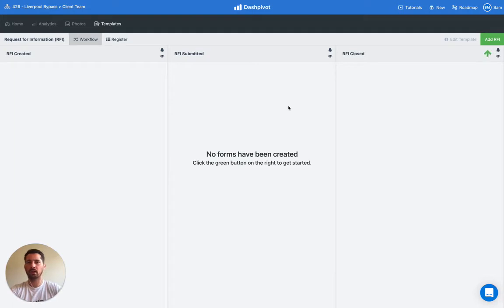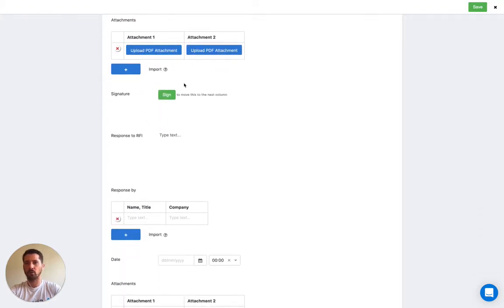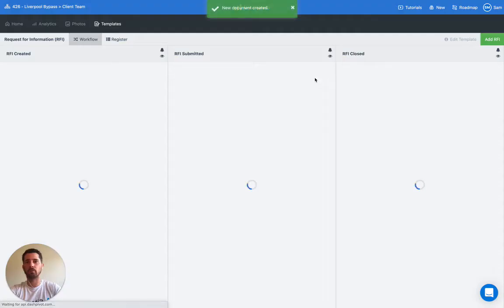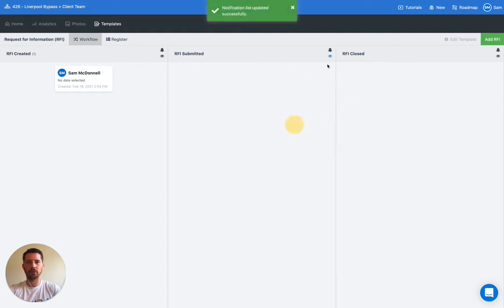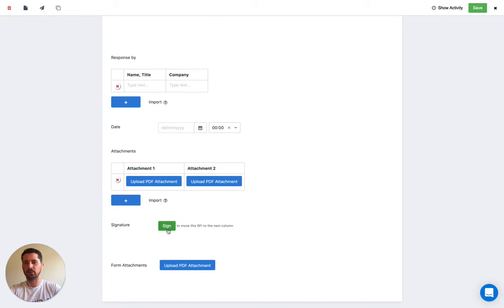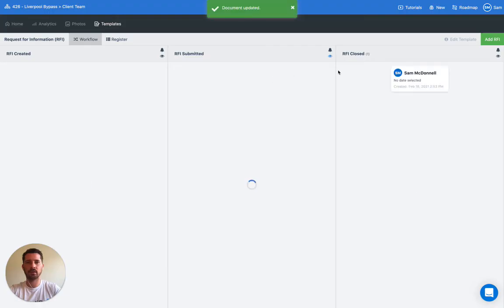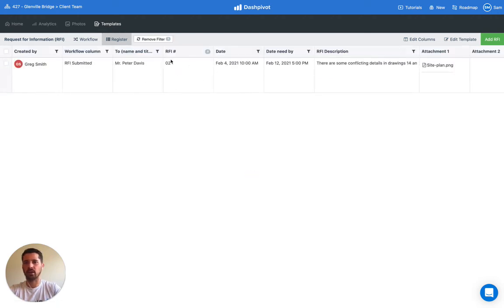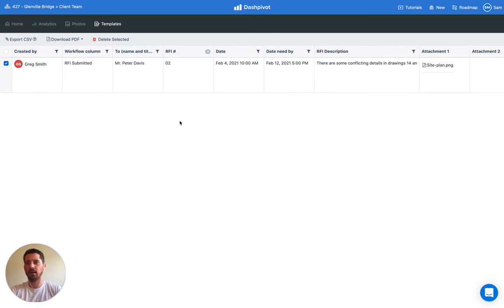Streamlining Request for Information (RFI) workflows in Dashpivot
Watch this video to see how to streamline your request for information (RFI) processes using Dashpivot's smart digital documents and workflows

Automated RFI workflows eliminate time-consuming back and forth via calls, texts and emails and to avoid delays and ensure nothing important ever gets missed

Learn more about RFIs and quality management inside of Dashpivot

Transcript:

Hi everyone, it's Sam from  Sitemate, requests for information or RFIs are an important process of any project  for clarifying any details which are unclear and function as a record of any communication  between the different parties involved and so in this video we're going to take a look at  how you can streamline your RFI process using Dashpivot to track the status of each RFI or to  make some notifications and generate a register of all of the high quality records that you  have for safekeeping so here we are on the Dashpivot website we're in the templates section and  we've already set up our request for information template it's set up as a workflow so you can see  there's three columns and the idea is that as we add new RFIs initially they'll all appear in the  very first column of our workflow but then as they get reviewed and approved and signed off they'll  move from the first column to the second and then from the second to the third and so on so let's  run through an example together let's create a new RFI, we pull up the form and we need to fill it  out so maybe we're sending this to Mr. John Smith the company is ABC limited maybe it's our first RFI and of course we just need to fill out all the details, we won't cover all of them on  this video but we have the date, the date it's needed by, the project the RFI description so we  can leave some details there about what exactly it is that's unclear then there's sections  for uploading drawings and things like that and then we arrive at what we call an approval  signature and there's actually two of them on